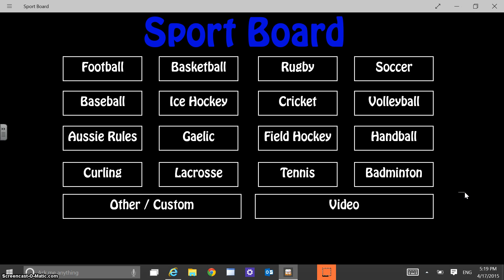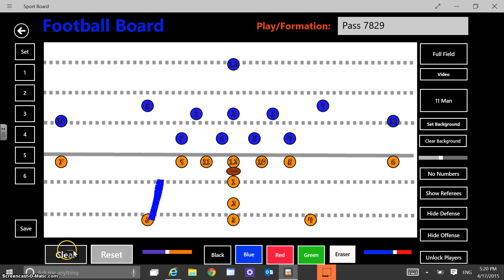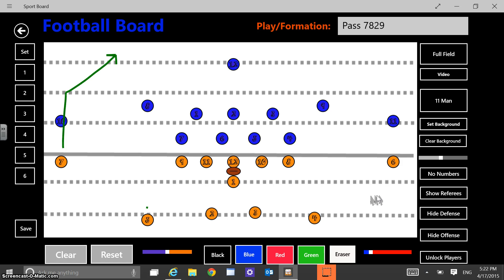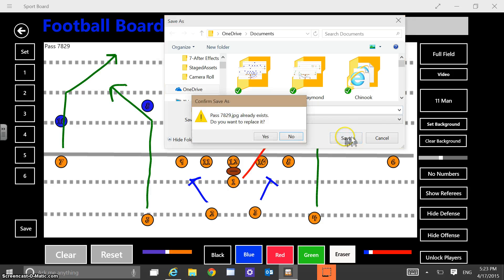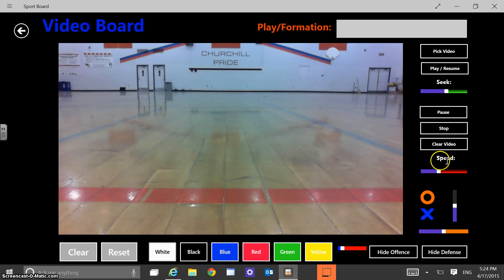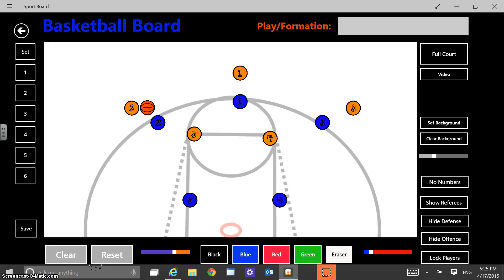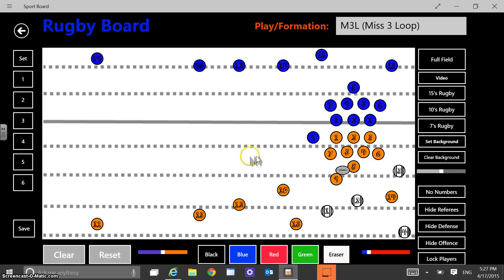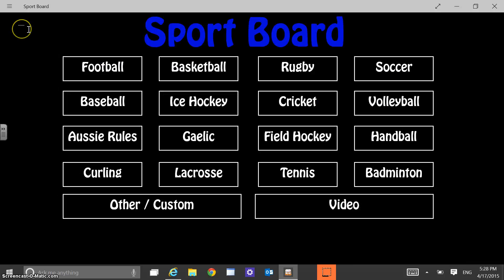Sport Board by Educatesoft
Sport Board Windows App Overview